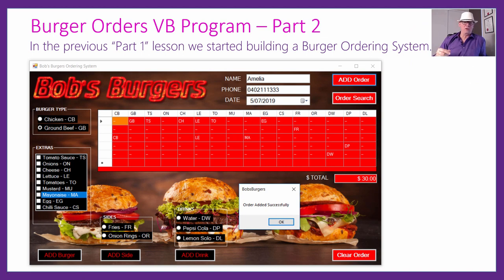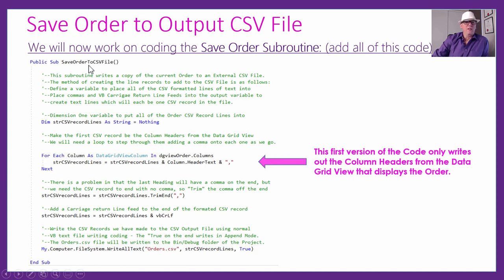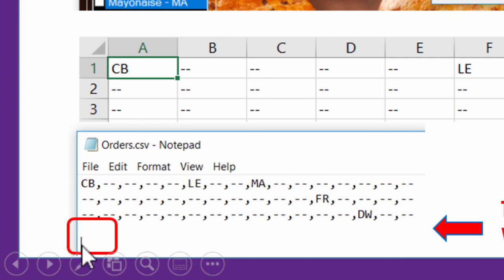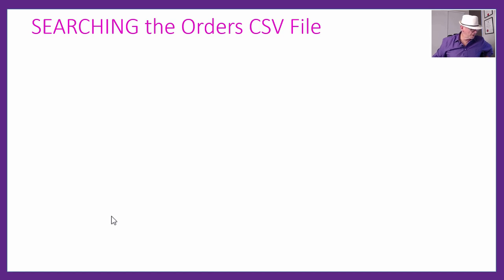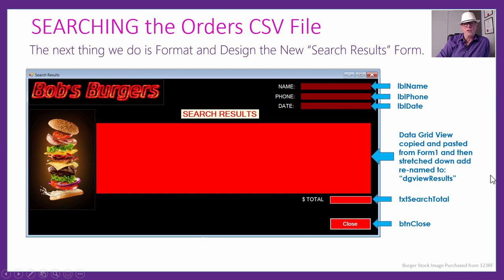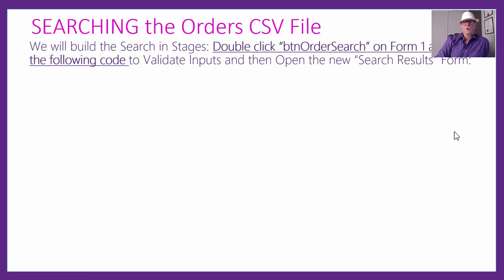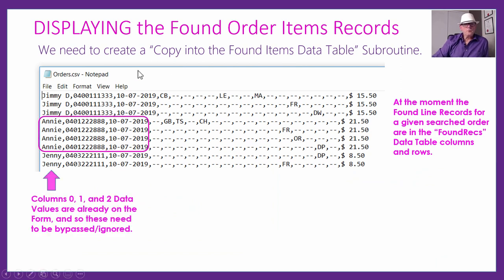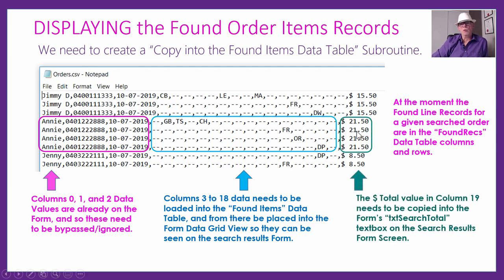VB Bobs Burgers Pt2 - Create and Search CSV Files in VB.Net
In this lesson we continue work on the Food Ordering System for "Bob's Burgers".

This lesson builds on the work we have done previously on Data Tables, Data Grid Views, and CSV Files.

New learning in the Lesson is How to Create and Write CSV Files, Search a CSV File, and Copy parts of data between two different Data Tables.

This lesson will be useful to anyone building a VB.Net Application which requires Items to added to a Customer Order which is then Saved to permanent data storage.

This lesson builds on our previous Lessons on IO Streamreader, CSV Files, Data Tables, and Data Grid Views.

It is recommended, but not essential, that you have done our previous lessons about working with Data Tables, Data Grid Views, and IO Streamreader to Text Files.

This is a long lesson, and so we recommend you use the YouTube "Tools Cog" on the payer bar to watch it at a speed of 1.5x or even 1.75x.

If you are a Teacher watching this video we suggest you click the downloads link below and get the lesson materials for your students.
Give these resources to your students and we think you will find that some of them will "get it" very quickly.
The other students need to watch this video which goes through everything in full detail slowly step by step with repetition of examples.

This is a detailed video, if you want to fast track learning about Ordering Systems, then just Download and quickly read through the PDF of the Presentation using the Link given further down below.

There is also a downloadable Word Document giving all of the Form Designs as well as the Full Program Code that goes behind each Form.

Then for anything you do not fully understand in these two documents, simply use the Timeline Index below to go and watch the relevant section of Video explanation.

00:00 to 01:58  Introduction
01:58 to 03:32  Preview of Finished Program
03:32 to 05:39  Lesson Contents List

05:39 to 06:41  SAVING ORDER TO CSV FILE
06:41 to 08:56  Save Data Grid View Column Headings to CSV File
08:56 to 11:02  Save Data Grid View Contents to CSV File
11:02 to 13:30  Testing Save of Data Grid Contents to CSV File
13:30 to 17:52  Fixing Blank Output Lines in File Problem
17:52 to 22:26  Adding Extra Fields and Data into the CSV Records
22:26 to 24:09  Testing that the additional data fields are output.
24:09 to 25:33  Preventing Multiple Saving of the same Order

25:33 to 26:47  SEARCHING THE ORDERS CSV FILE
26:47 to 29:26  Create Search Results Screen Form
29:26 to 32:02  Add Code to Form1 for Search Criteria Validation
32:02 to 32:44  Test the Validation and Form Display
32:44 to 34:13  Bringing Across Search Criteria to Results Form
34:13 to 35:19  Setting Up the Found Records Data Table
35:19 to 38:50  Reading the Orders.csv File into Data Table
38:50 to 39:39  Testing the Read of the CSV File
39:39 to 41:16  Adding Search Criteria Matching to File Reading
41:16 to 42:26  Testing the Search Criteria Matching
42:26 to 44:58  Processing for No Matching Records Found
44:58 to 45:27  Displaying the Food and Drink Order Items
45:27 to 46:36  Creating Order Items Data Table
46:36 to 48:23  Visualisation of Required Processing
48:23 to 54:16  Copying Order Items to Found Items Data Table
54:16 to 56:56  Testing Display of the Order Items in DG View
56:56 to 58:08  Adding the Code for the Search Results "Close" Button
58:08 to 01:01:08  Challenge Task 1 - Fixing Multiple Orders on Same Day Issue
01:01:08 to 01:03:38  Challenge Task 2 - Analysis of All Orders on One Specific Day
01:03:38 to 01:03:58  Our Website Programming Course
01:03:58 to 01:04:42  Video Wrap Up and Outro

This video will be useful for anyone learning Computing, especially students doing VCE Computing or VCE Software Development or HSC Computing high school courses in Australia, and GCSE in the UK.

Check with your Teacher or Instructor before getting any Downloads from our Website, as they may already have these materials for you.

You can download a hard copy of this Presentation, all of the required Files, and the Full Program Code at the following link:

We are planning to make a number of Programming Videos that will be a great course for people to learn how to program in Visual Basic.

Passy